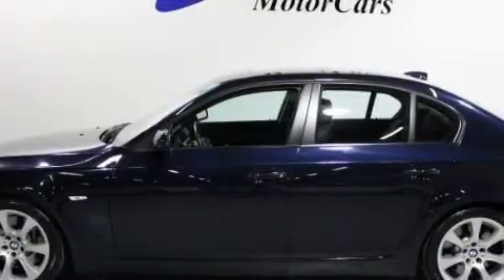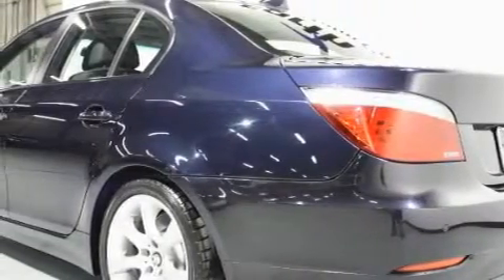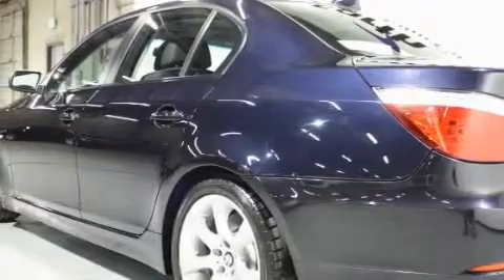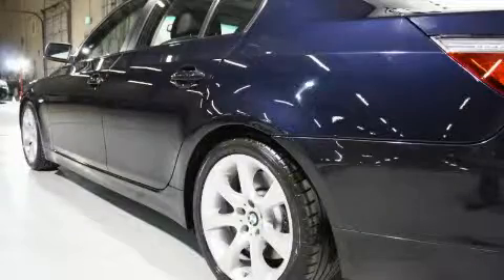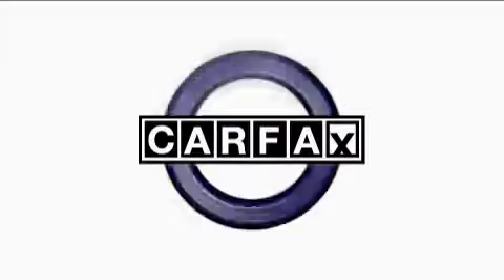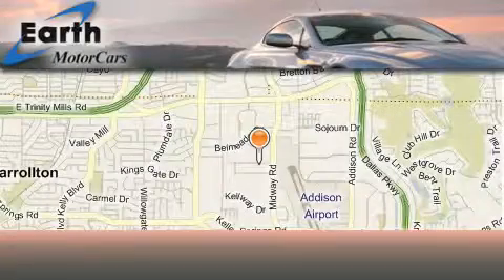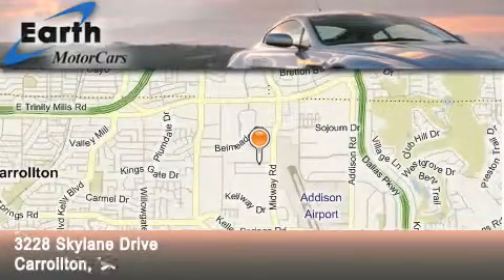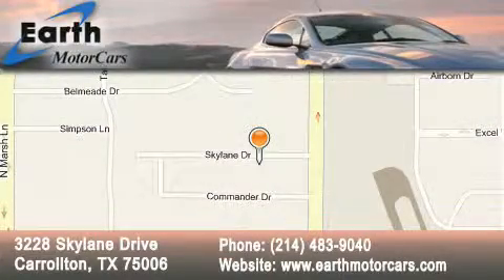Used 2008 BMW 535i Dallas TX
Year: 2008
Make: BMW
Model: 535i
Engine: 3.0L DOHC DI 24-valve twin-turbocharged I6 engine
Trans.: Automatic
Exterior: Blue
Miles: 20,855

Earth Motorcars
3228 Skylane Dr